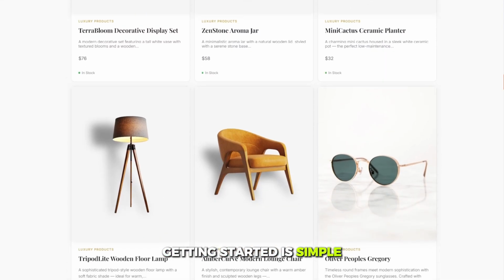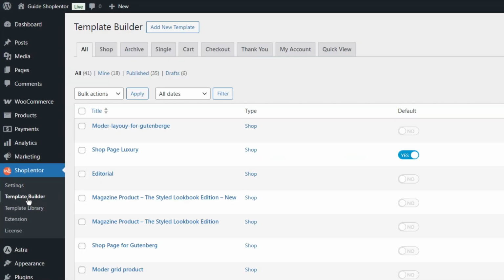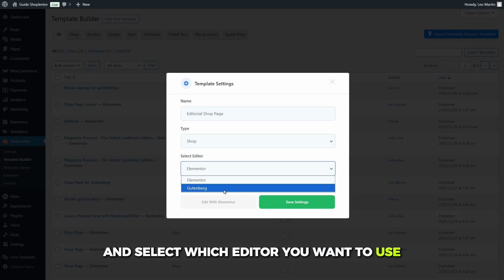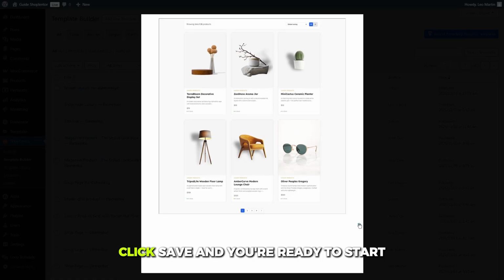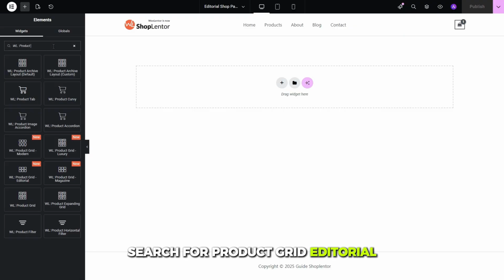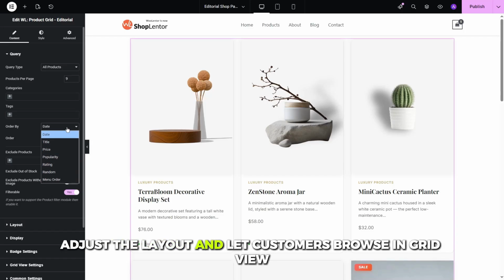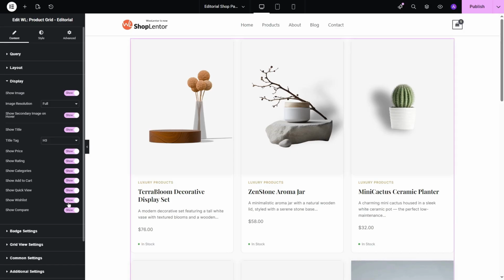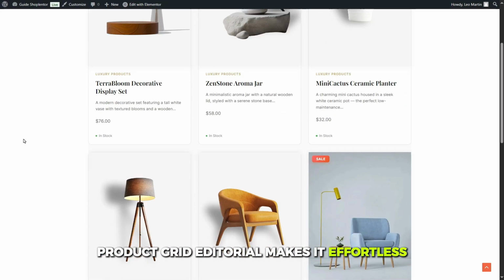Create Editorial WooCommerce Product Grids Without Coding - Fully Customizable | ShopLentor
🌍In this tutorial, we’ll show you how to create editorial-style WooCommerce product grids without coding using ShopLentor for Elementor. 🧩Editorial product grids are designed to give your store a clean, magazine-style look that highlights products in a visually structured and engaging way—making them ideal for featured collections, promotional sections, or curated product displays.

🎯With ShopLentor’s fully customizable Product Grid options and Elementor’s drag-and-drop interface, you can control every part of your product layout, including grid structure, spacing, typography, product images, pricing, and visual hierarchy. ⭐You don’t need any coding knowledge or custom CSS—everything is handled visually inside Elementor, allowing you to design professional-looking WooCommerce product sections in minutes.

⚡If you’re looking to move beyond basic product grids and build modern, editorial-style product layouts that improve user experience and help your products stand out, this step-by-step video will guide you through the entire process clearly and efficiently.

🎯 Why This Matters / Key Benefits

● ✅Using editorial product grids with ShopLentor helps you:
● ✅Create elegant, editorial-style WooCommerce product layouts
● ✅Design fully customizable product grids without coding
● ✅Improve visual hierarchy and product presentation
● ✅Highlight featured or curated products more effectively
● ✅Build conversion-friendly product sections using Elementor
● ✅Save time while maintaining a professional store design

● ✅ Enabling the Widget: The process for activating the feature is shown by navigating to Shoplentor settings, then elements, finding Product Grid Editorial, and switching it on.
● ✅ Implementation Methods: The video demonstrates two ways to integrate the layout:
    ◦ Using the Template Builder: Users are instructed to go to the Shoplentor template builder, click "add new," enter a template name (e.g., editorial shop page), select the template type and editor (Elementor or Gutenberg), enable "set default" to make it the active template, and choose the pre-designed product grid editorial layout.
    ◦ Inserting on a Page: Alternatively, users can open any page in Elementor or Gutenberg, search for product grid editorial, and drag it into their layout, causing the products to instantly appear in a clean editorial style grid.
● ✅ Customization and Functionality: Once implemented, the video explains that users can quickly fine-tune which products show up, adjust the layout, and enable customers to browse in grid view, list view, or switch between both.
● ✅ Aesthetic Features: The layout is described as offering balanced spacing, elegant typography, and a signature view details overlay that encourages deeper browsing. It delivers a polished, professional, and modern editorial feel with clean visuals and subtle interactions.